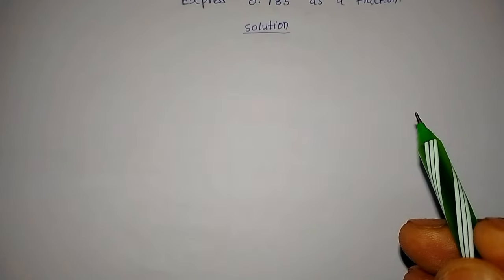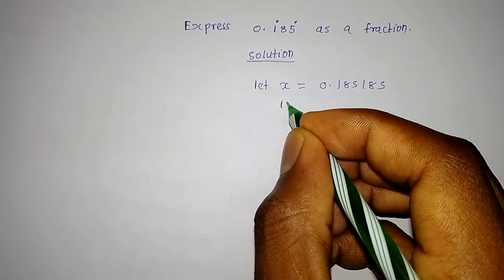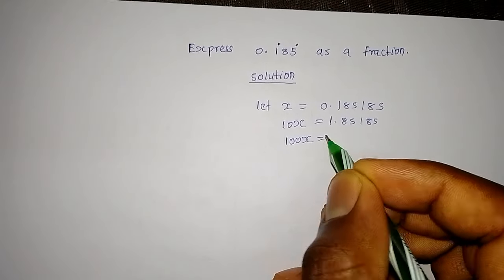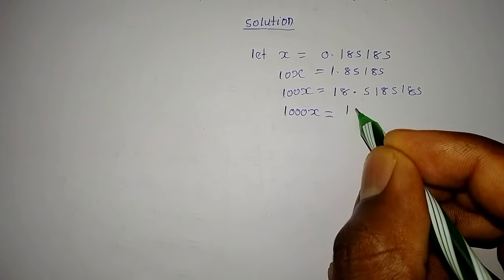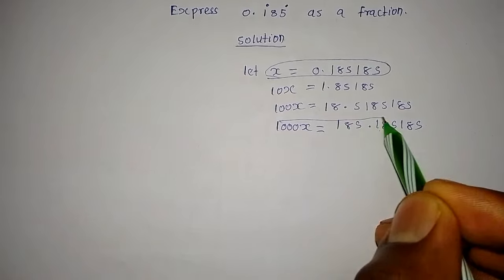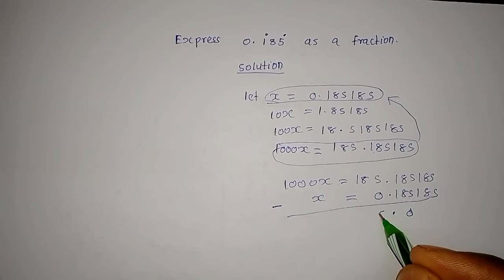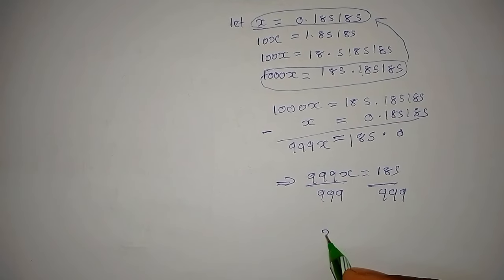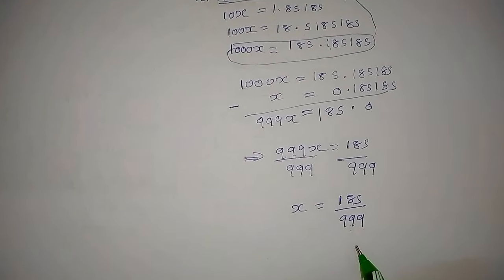Hardest Math Olympiad Question| Recurring Decimals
which two of the recurring decimals below are equivalent
express the following recurring decimals as a rational number